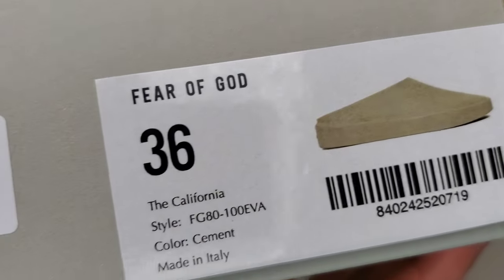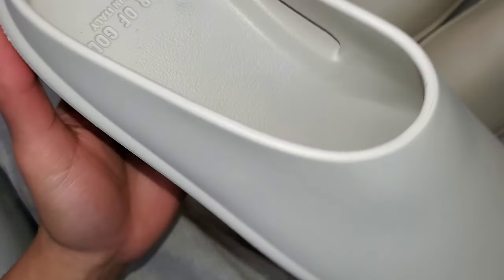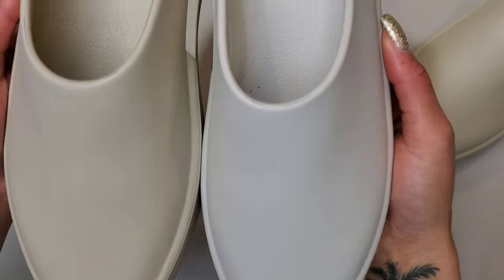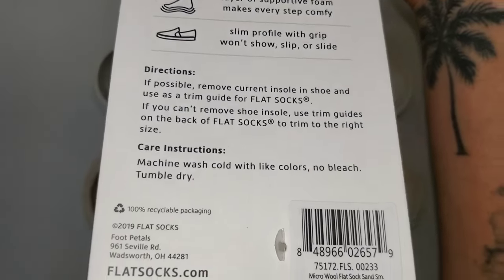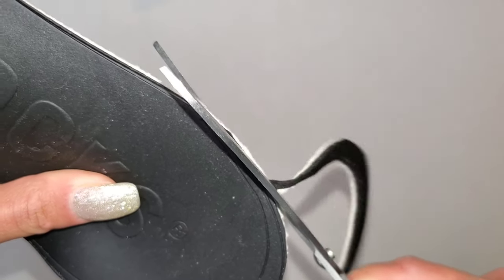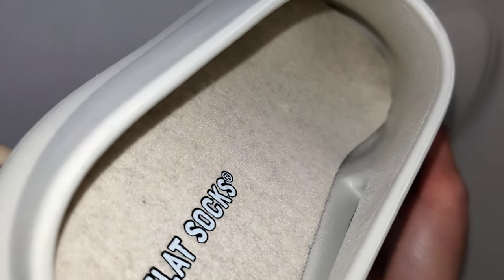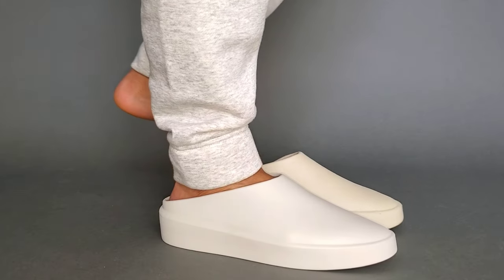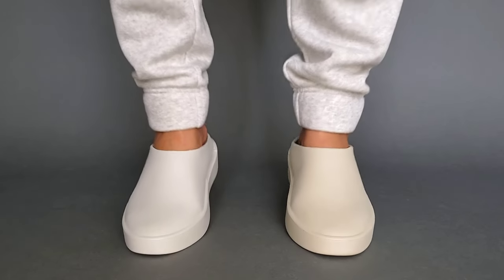Fear of God California in CEMENT...Are Flat Socks the Answer for NO SHOW Look without OVERHEATING?!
So did the FearofGodCalifornia work with the Flat Socks for a true NO SHOW look?

For sizing I am a 7.5W/6M (38 EU), I went down ONE SIZE to 37 EU in the FearofGod California in OAT. I went down TWO SIZES to 3 EU in the Cement unboxed in this video.

FOG California Cement - 0:00
Flat Socks - 1:35
Is this the Solution - 3:27
On Foot + Sizing + Verdict - 4:46
My Preferred Sizing - 5:43
How I Plan to Wear Mine - 7:24

Musician: Rook1e